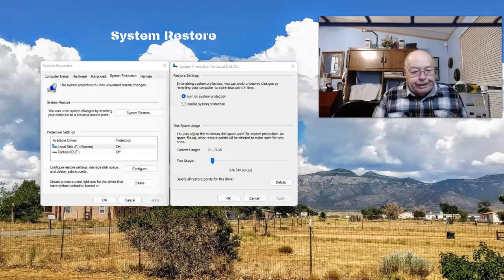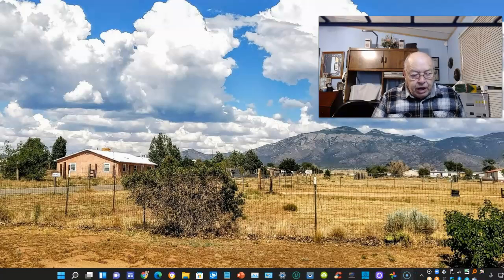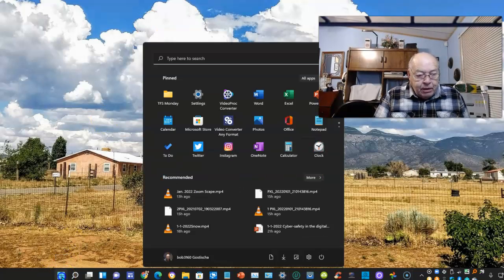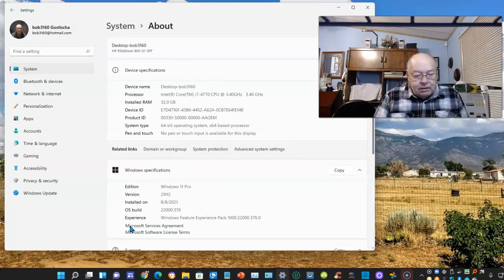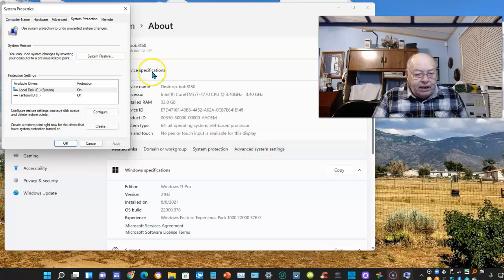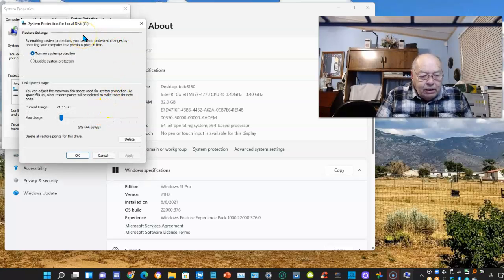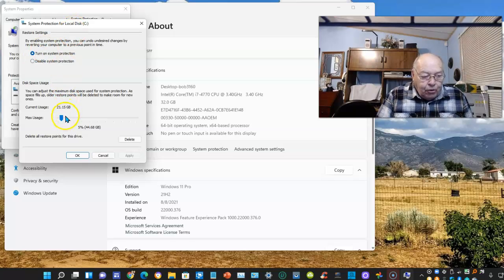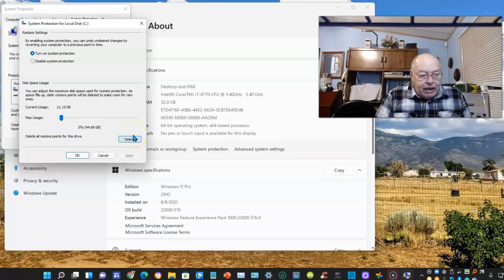Checking if System Restore is enabled in Windows 11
Start the new year on the right foot.
This can help get you out of a jam but only if it's turned on.